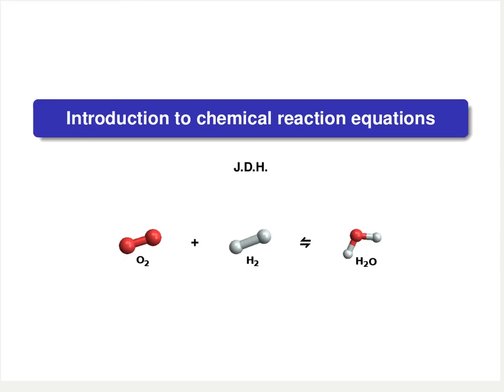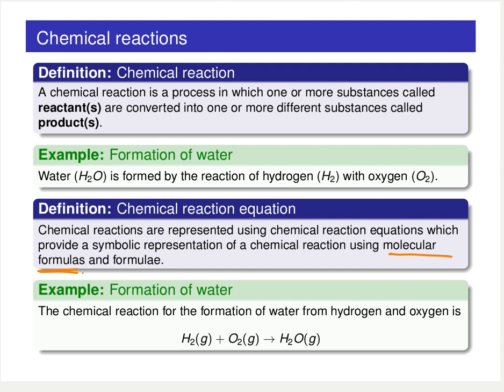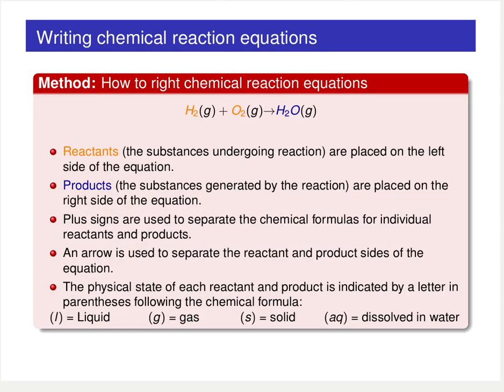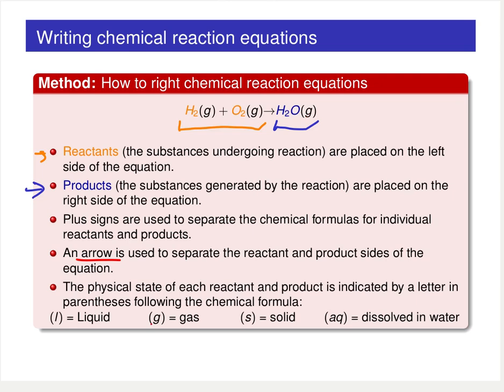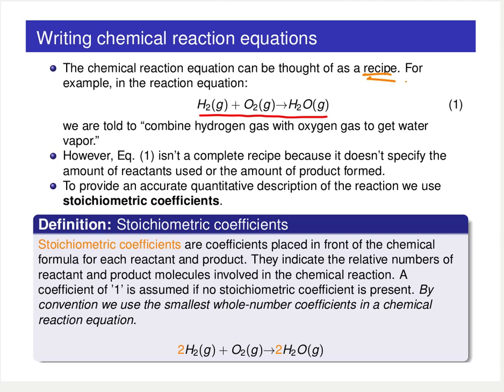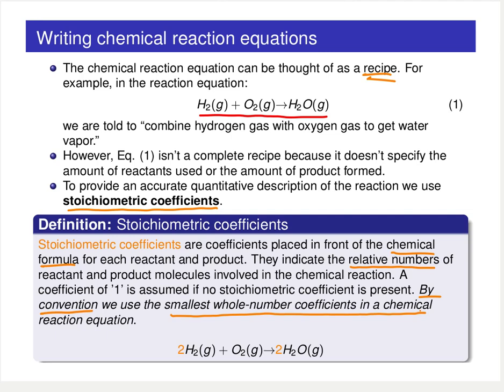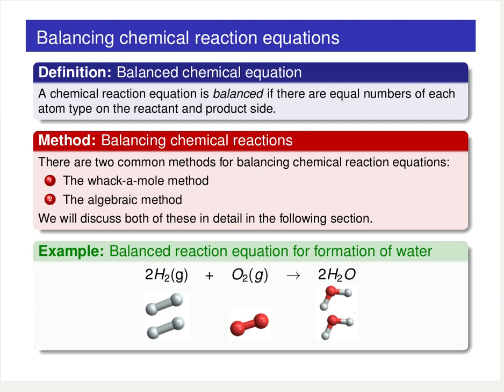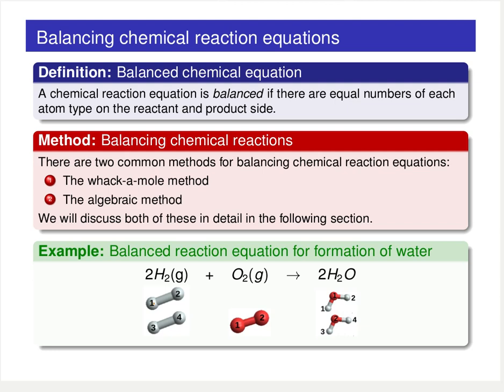Introduction to chemical reaction equations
In this video I introduce the concept of a chemical reaction equation and discuss the various components of the chemical reaction equation.